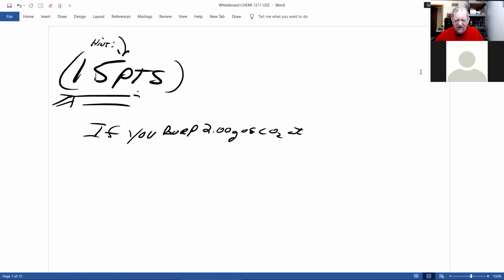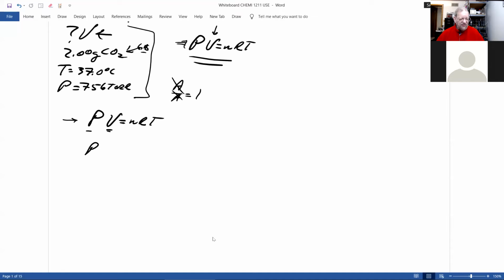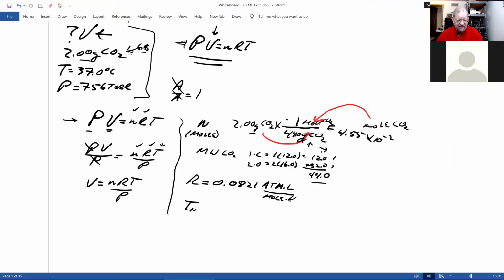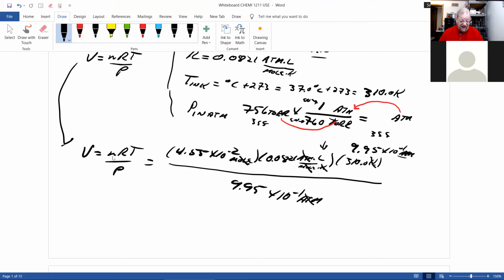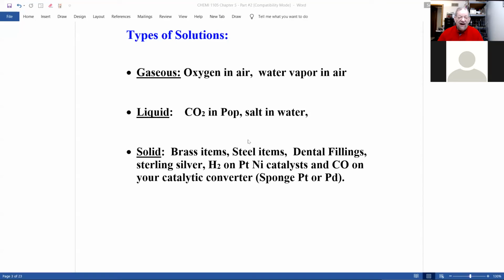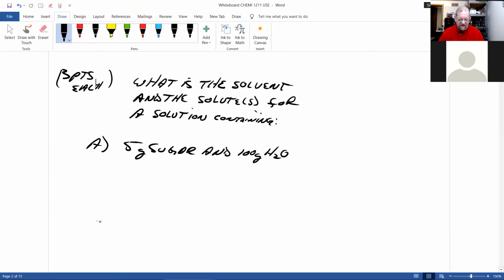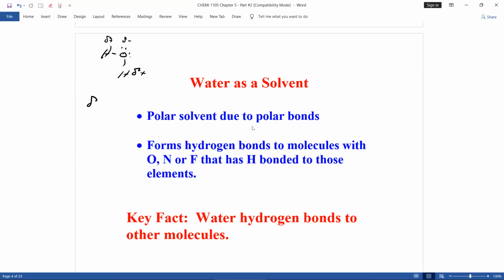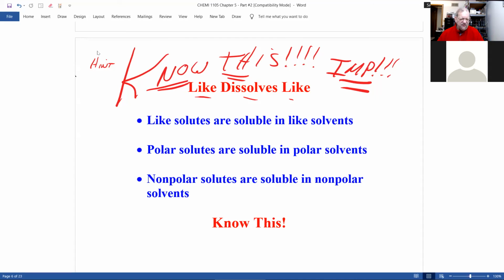20211022 CHEMI 1105 Zoom Meeting Week #9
Topics: chapter #6 – ideal gas lab practice, solutions, solvent, solute, hydrogen bond, polar solvents, like dissolves like